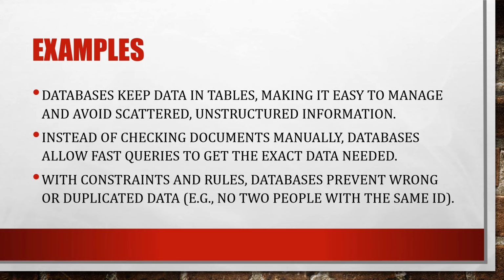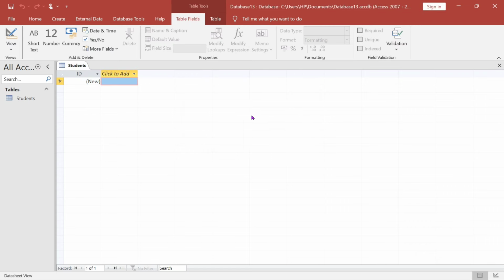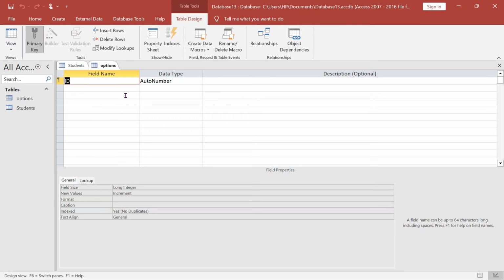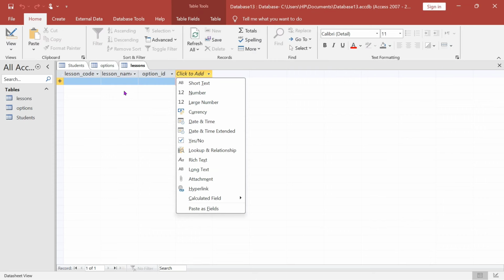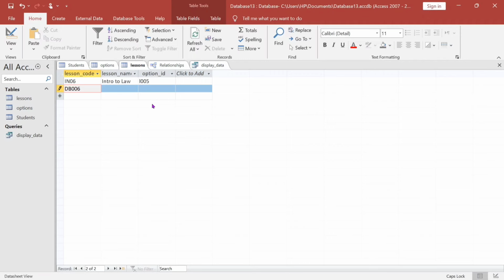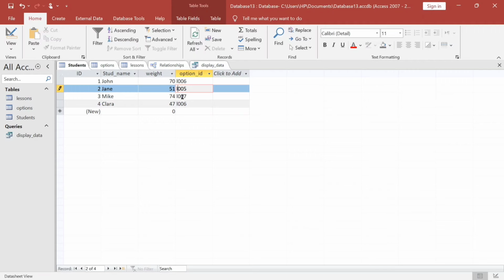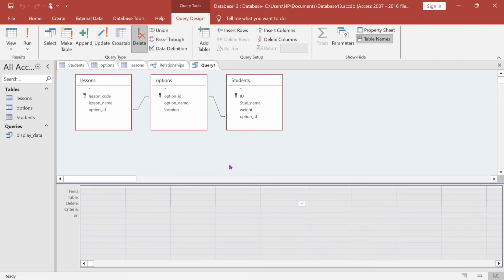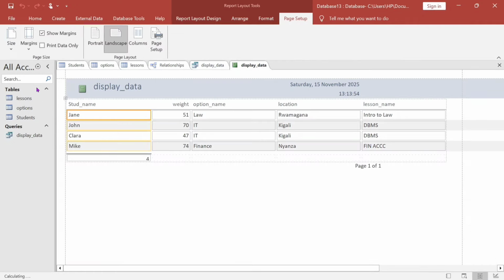Microsoft Access Database by Mr Oscar GATETE MBYAYINGABO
Today, we are going to explore Microsoft Access, a powerful database application that helps users create, store, manage, and analyze data with ease. Whether you are a beginner or someone who wants to understand databases better, this video will give you a solid foundation.
Microsoft Access is a Database Management System (DBMS) developed by Microsoft.
It allows users to create databases, build tables, design forms, run queries, and generate reports all in one environment.